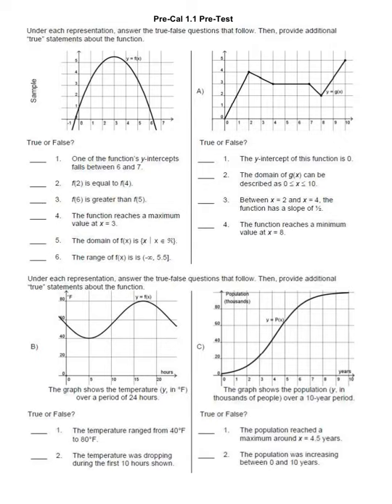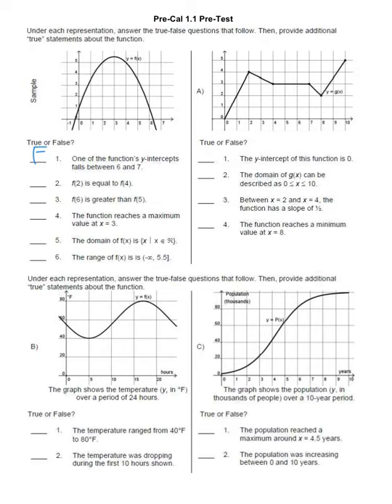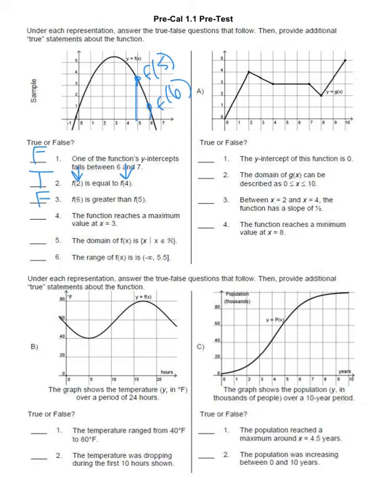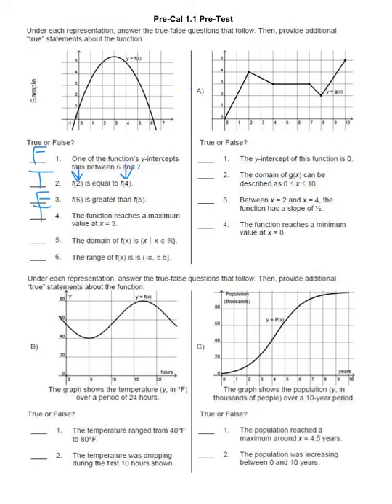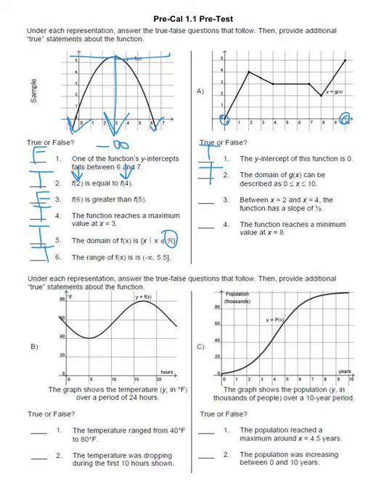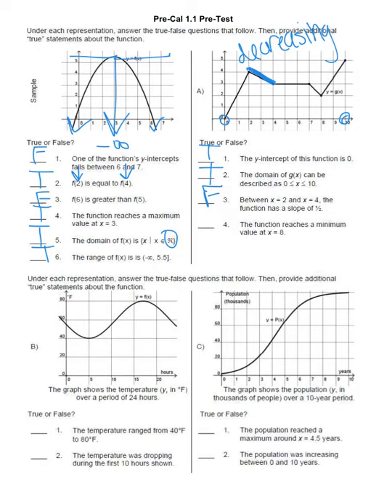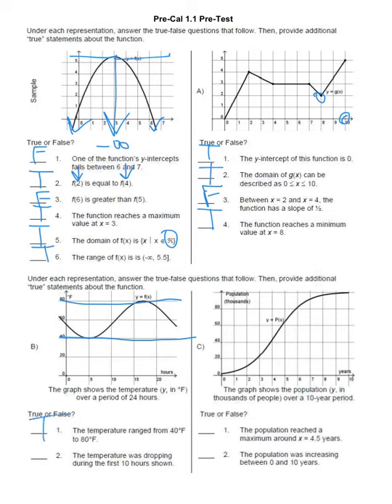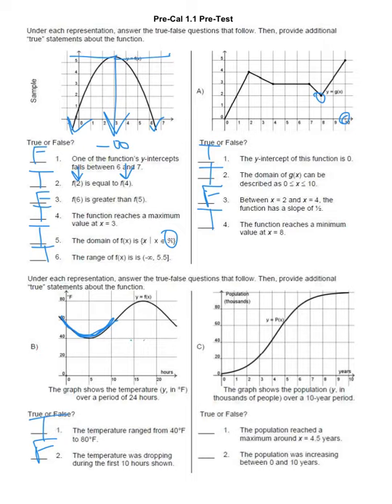Pre cal 1-1